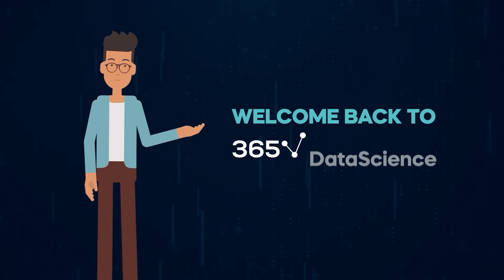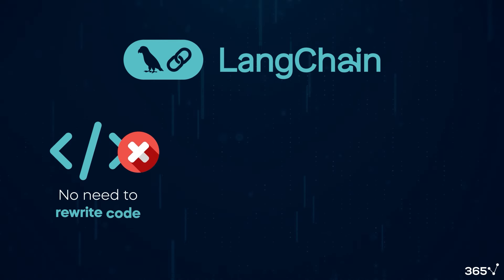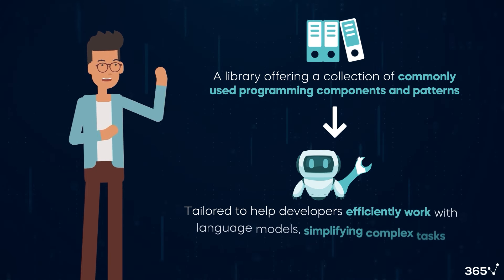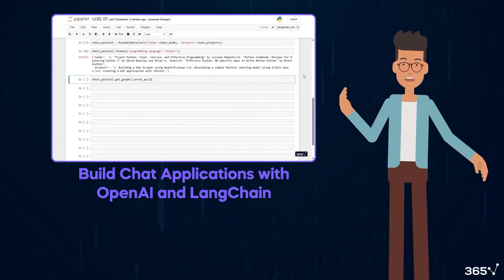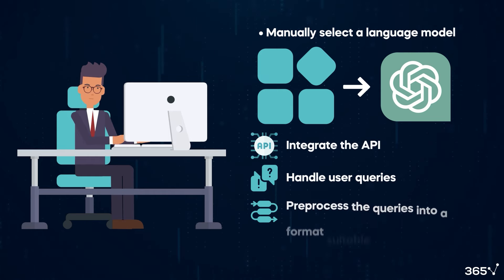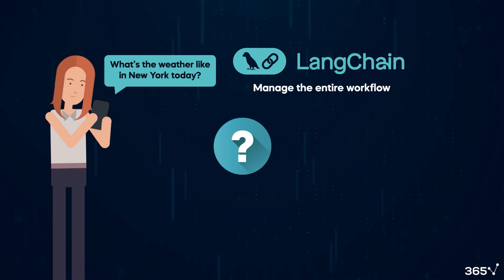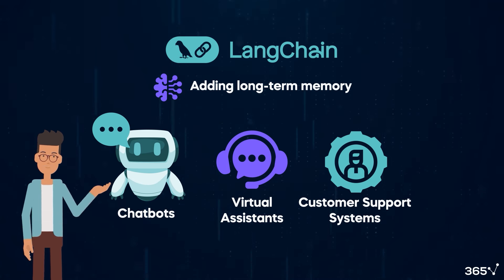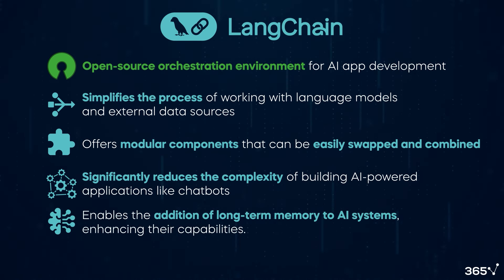What is LangChain? (and How it Helps You Integrate LLMs)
In this video, we answer the question: What is LangChain?

We’ll cover:

✅ LangChain's core features and benefits
✅ How it simplifies AI app development
✅ A comparison of chatbot building with and without LangChain
✅ Integrating long-term memory in AI systems
✅ Advantages and limitations of LangChain

LangChain is an open-source orchestration environment available in Python and JavaScript, designed to streamline AI app development. By offering modular components and simplifying complex workflows, LangChain lets developers switch between foundation models and integrate multiple data sources seamlessly. Think of it like working with Legos—easy to swap and build upon.

Whether you're developing chatbots, virtual assistants, or customer support systems, LangChain reduces complexity, allowing for quicker, more efficient AI solutions. Its ability to add long-term memory means these systems get smarter with each interaction, leading to more engaging and insightful user experiences.

📘 Interested in learning more about AI and machine learning? Check out our courses at 365 Data Science, designed to equip you with the knowledge you need to excel in this rapidly evolving landscape.

365 Data Science is an online educational career website that offers the incredible opportunity to find your way into the data science world no matter your previous knowledge and experience. We have prepared numerous courses that suit the needs of aspiring BI analysts, Data analysts and Data scientists.